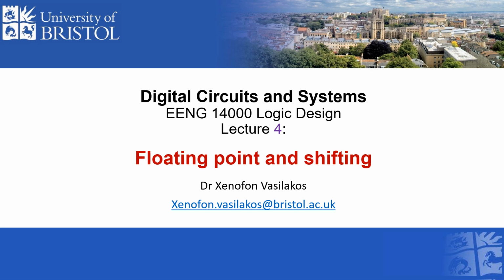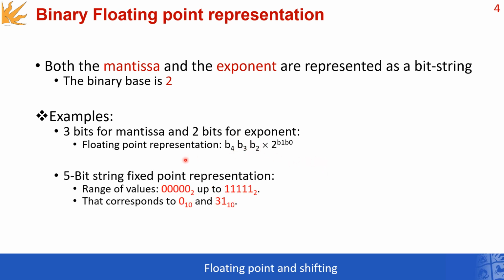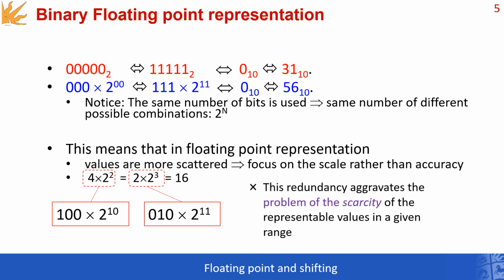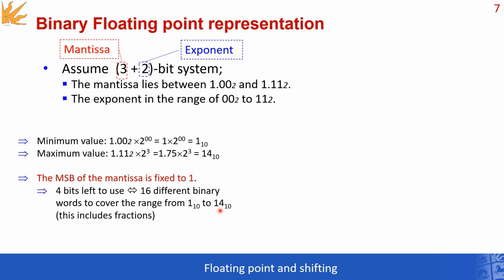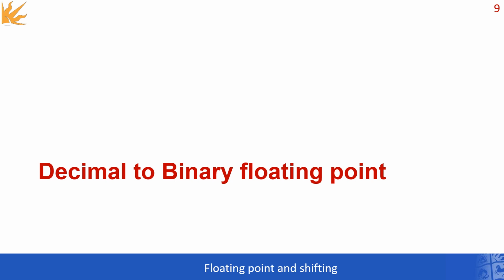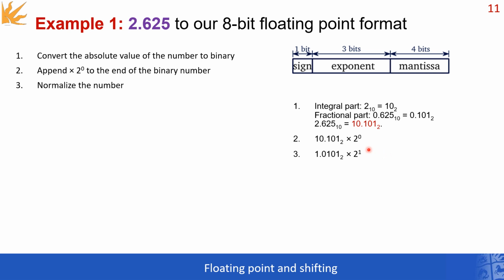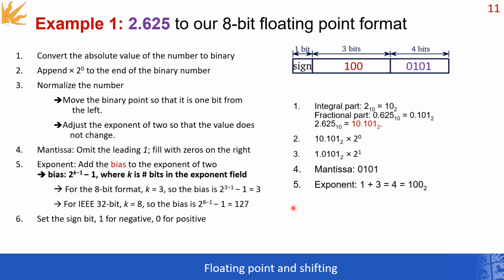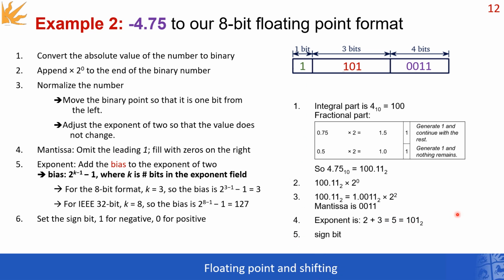Lecture 4: Floating point numbers: Representation & Decimal to Binary floating point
Part of Lecture 4 on Floating Point Number Representation